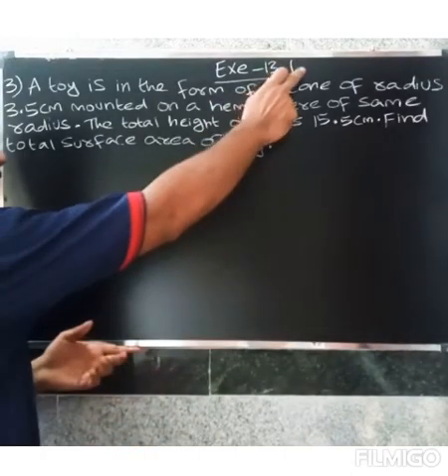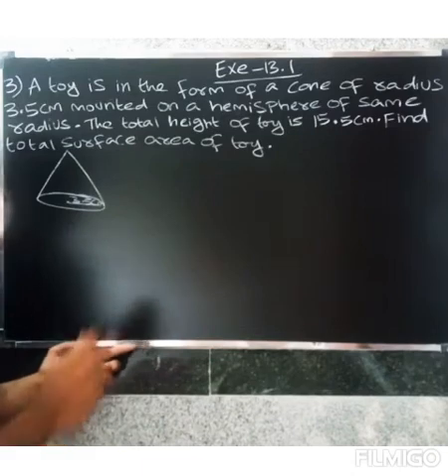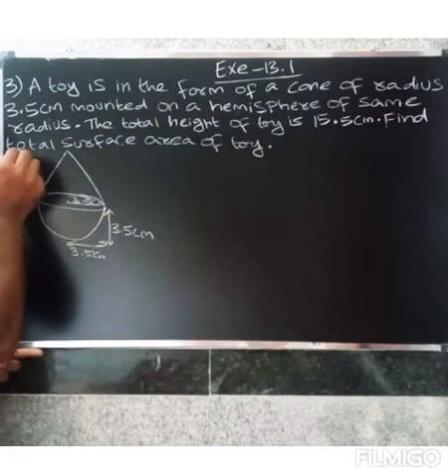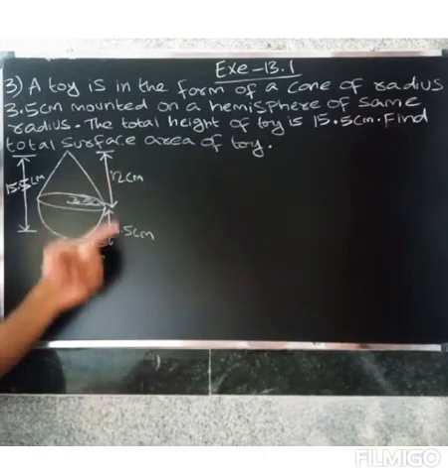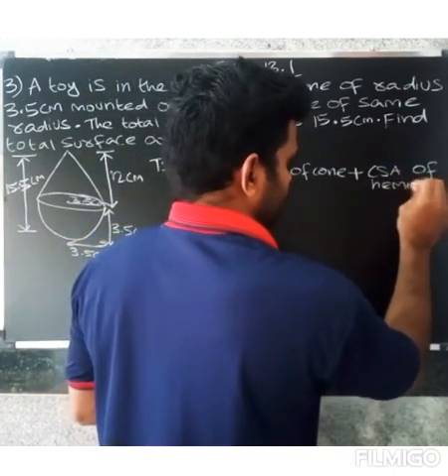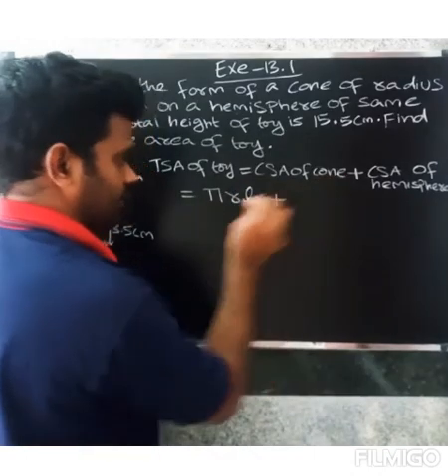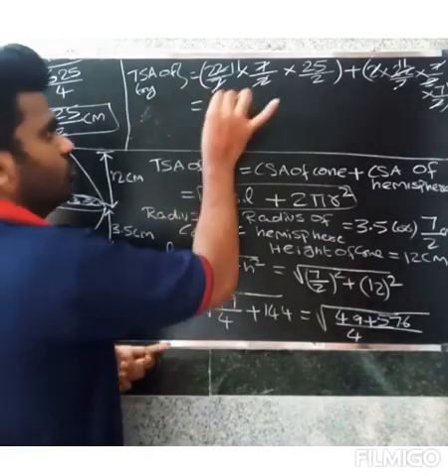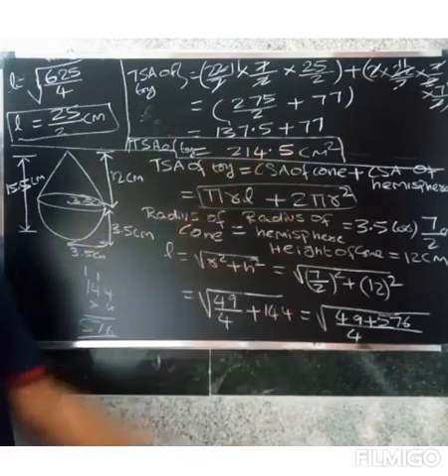CBSE CLASS 10 MATHS IN TAMIL | CHAPTER-13 |Surface areas and volumes | Exercise -13.1|Question.no-3